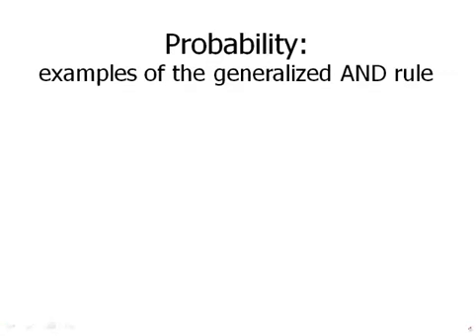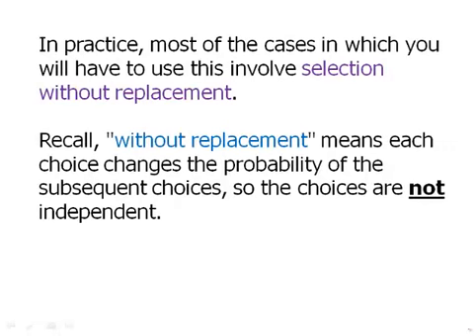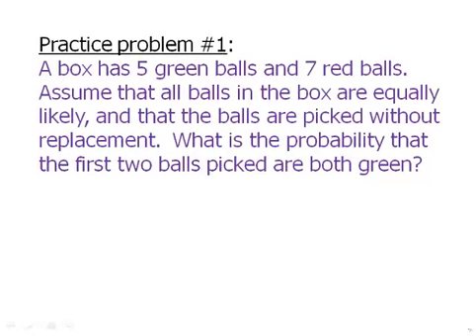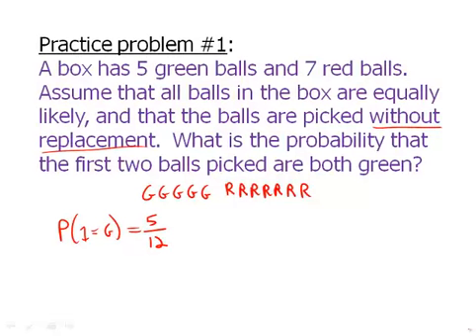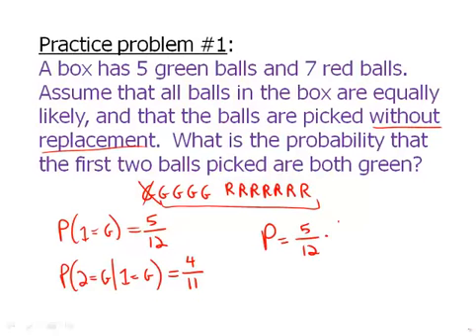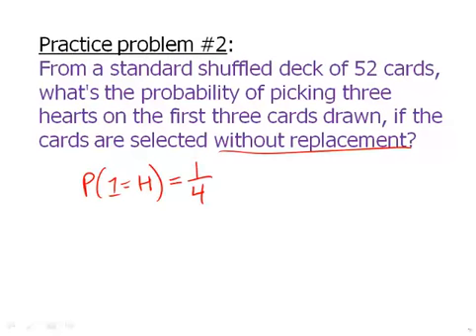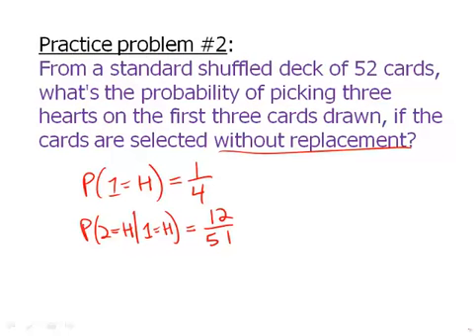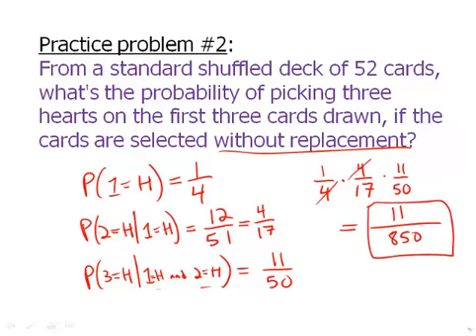Examples of Generalized AND Rule